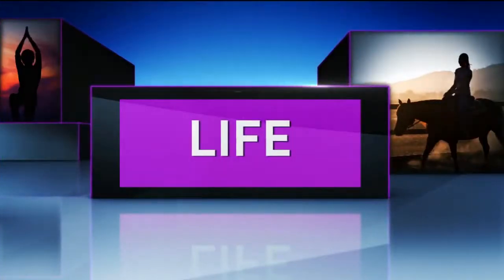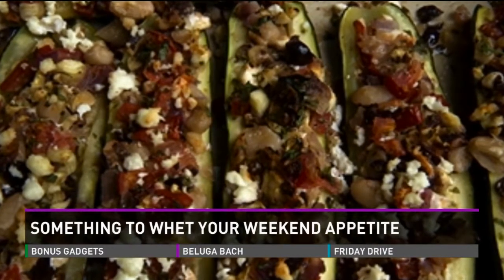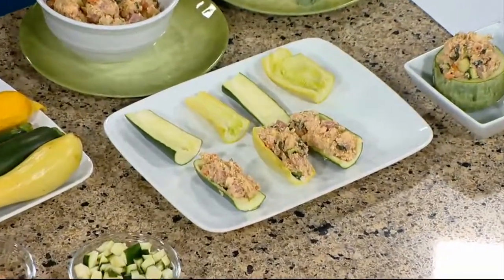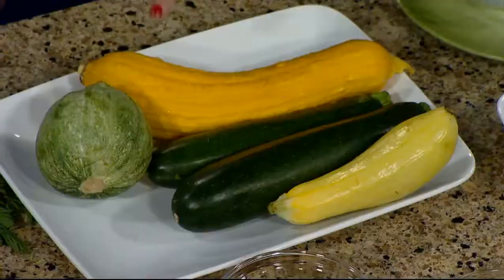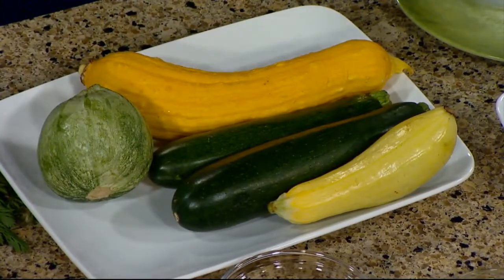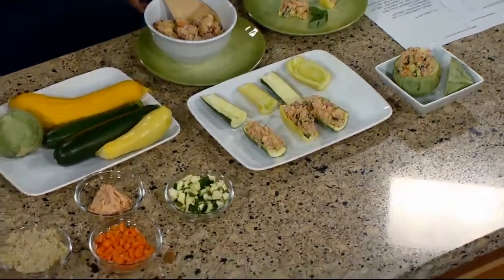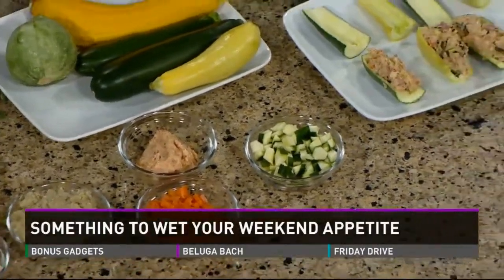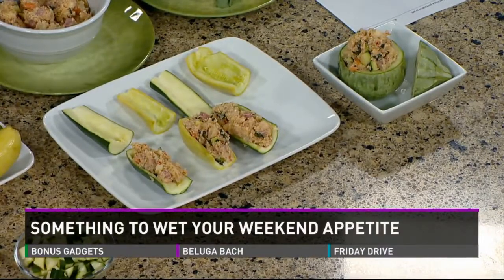Stuffed Summer Squash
a stuffed summer squash to try with your garden bounty.